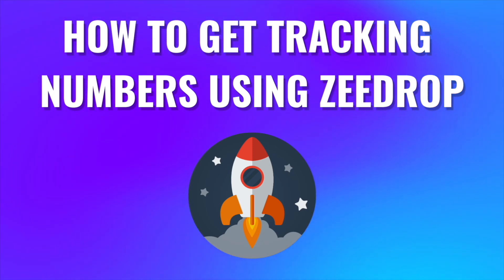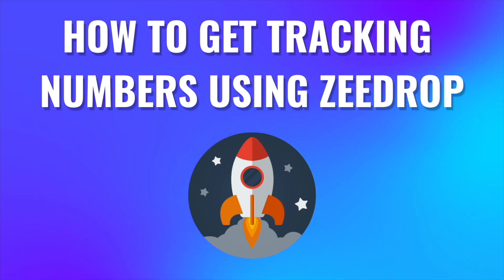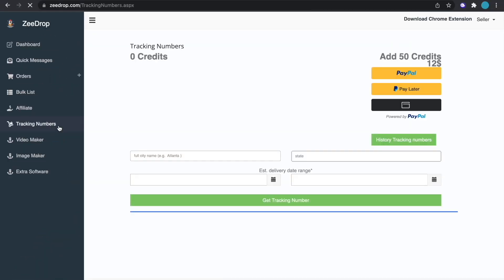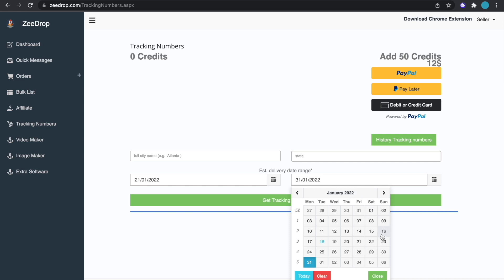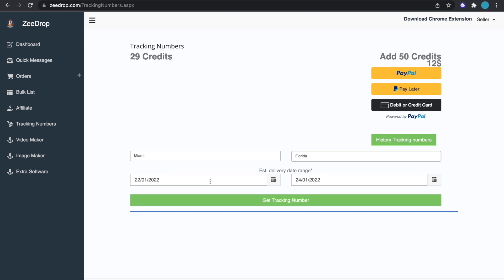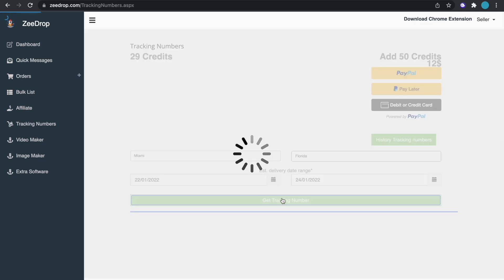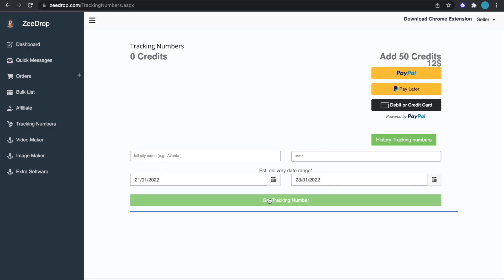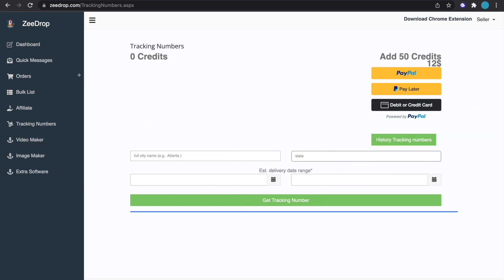How To Generate Tracking Numbers Using ZeeDrop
In this video I go through how you can generate tracking numbers using ZeeDrop. ZeeDrop is a chrome extension that lists products directly to facebook marketplace from many suppliers.

Video Chapters:

0:00 - Introduction
0:21 - Tracking #'s Tutorial
2:03 - Conclusion

This is a ZeeDrop facebook marketplace dropshipping tutorial. This is a tracking number ZeeDrop tutorial. Download ZeeDrop and make money on facebook.